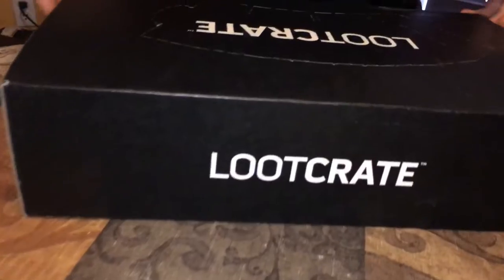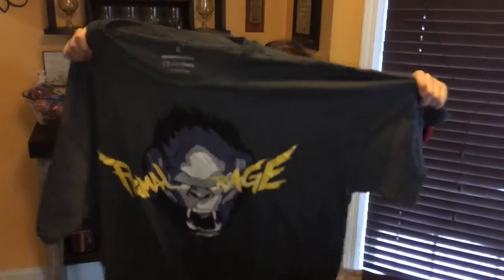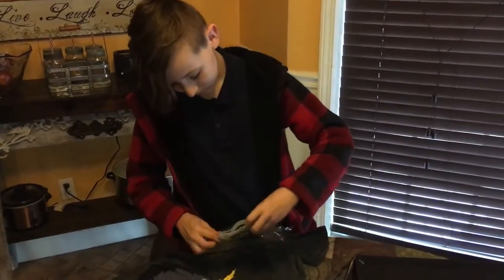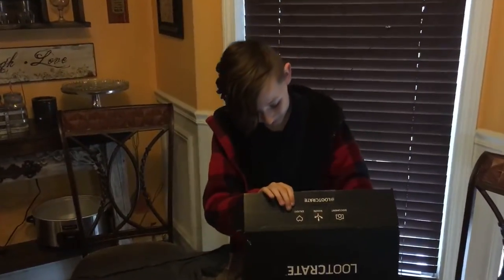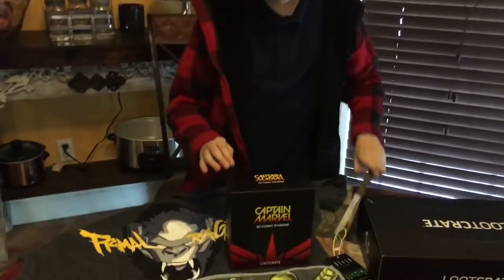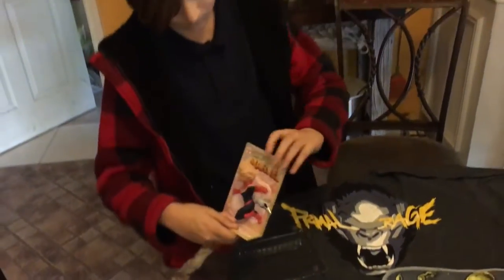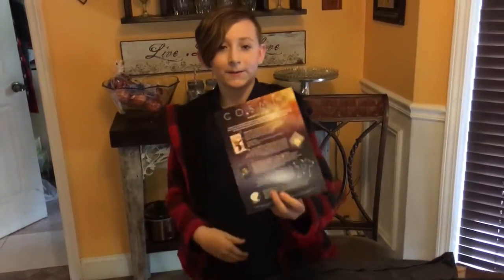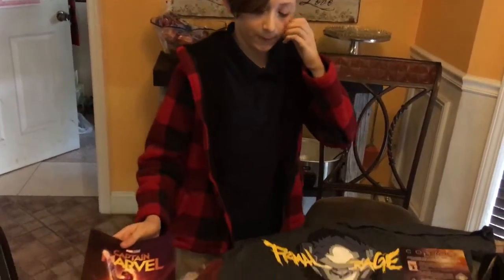March 2019 Lootcrate unboxing (cosmic)